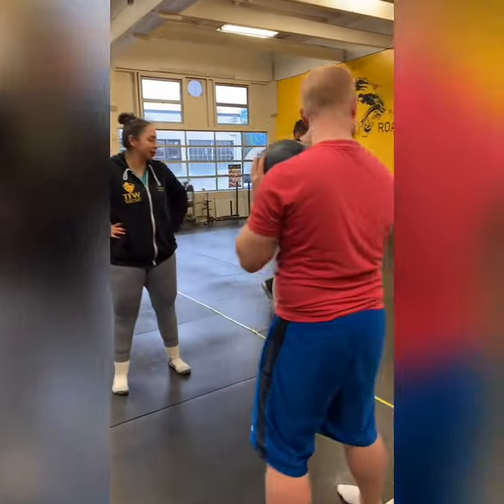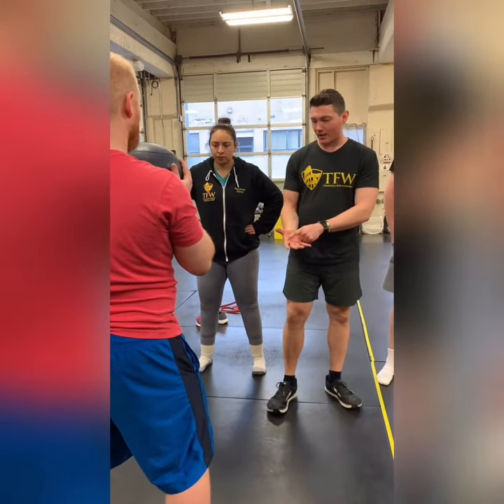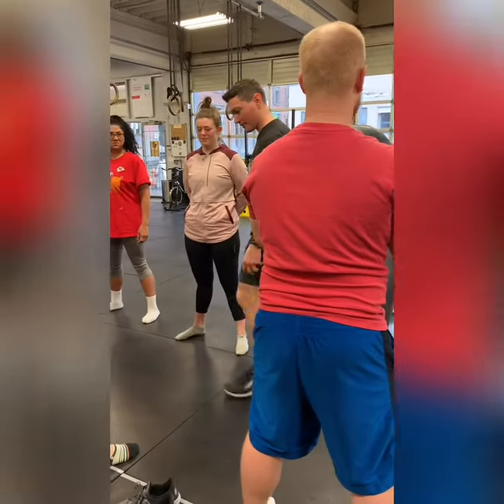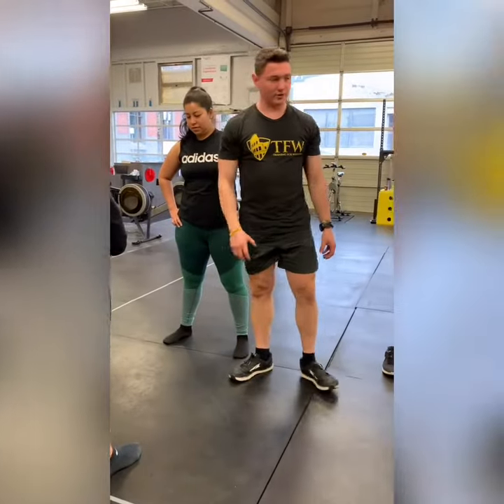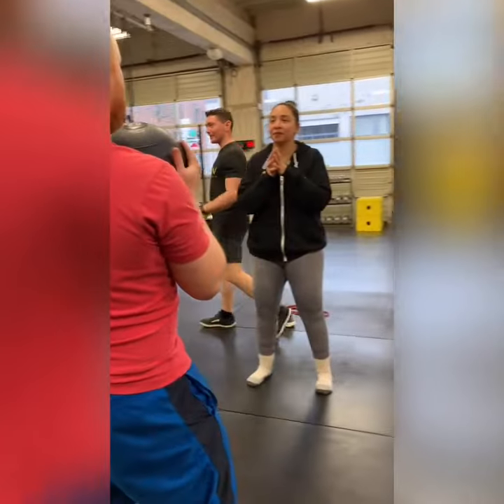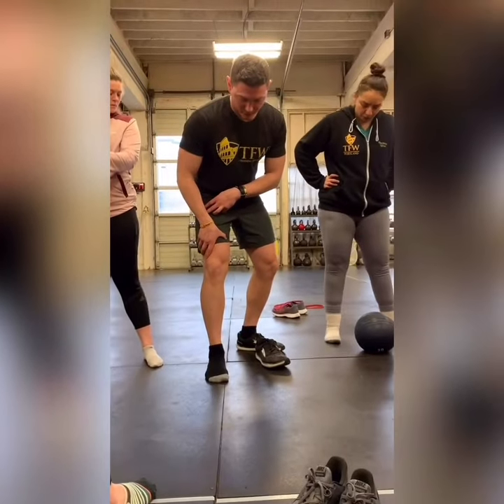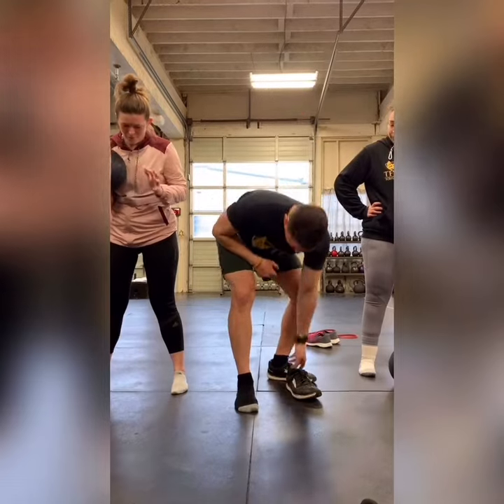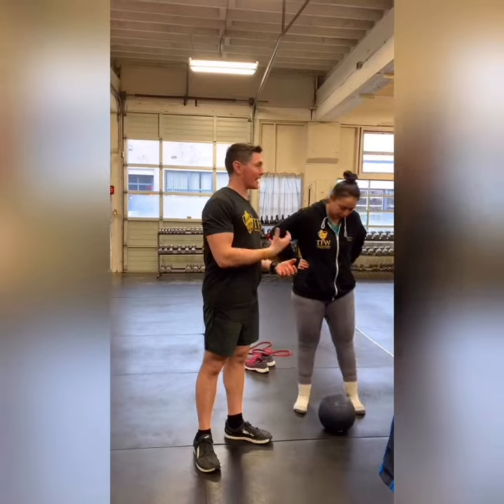squat clinic warmup 2 20200215